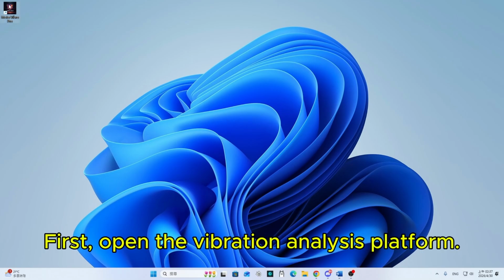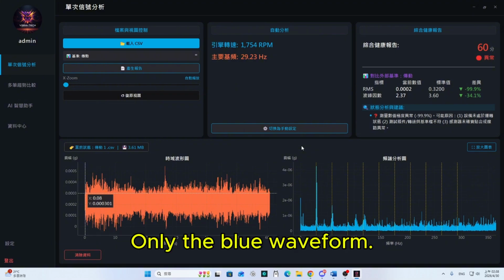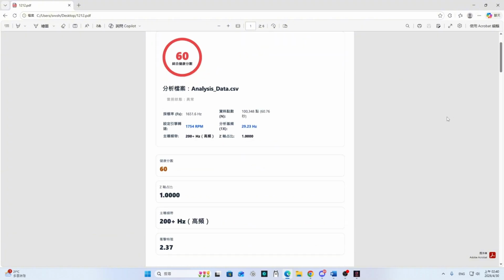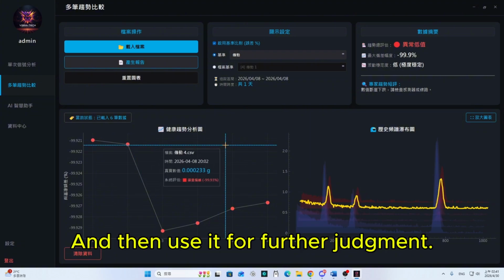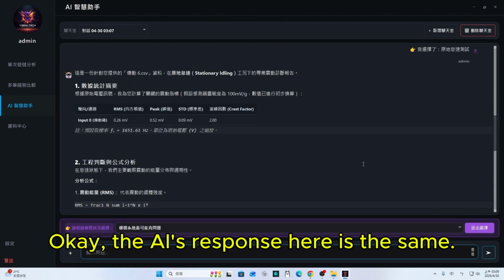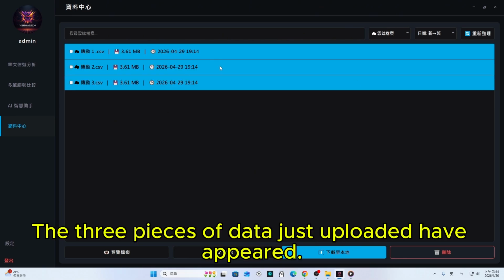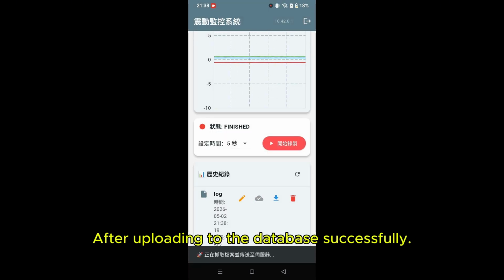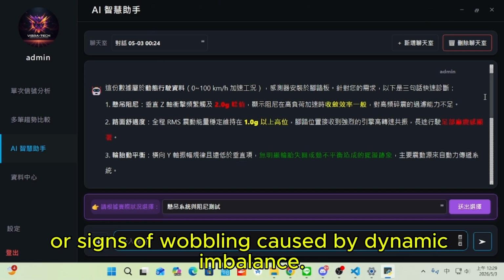第二組 AI機車震動故障診斷 英文版